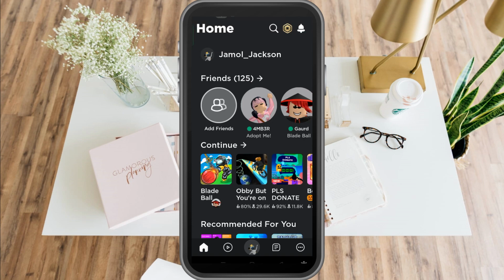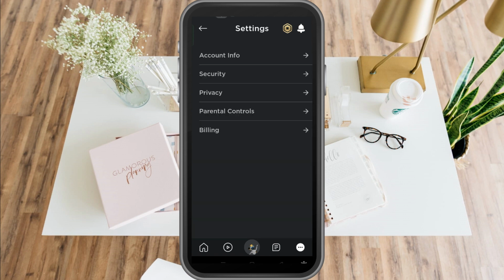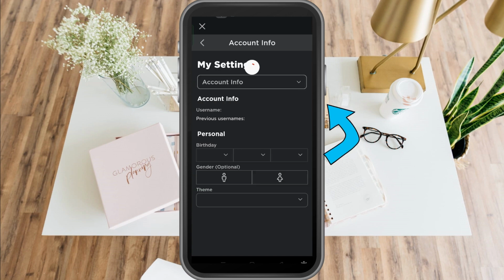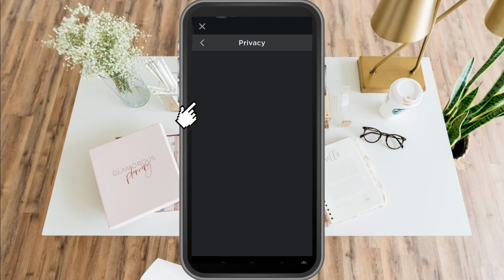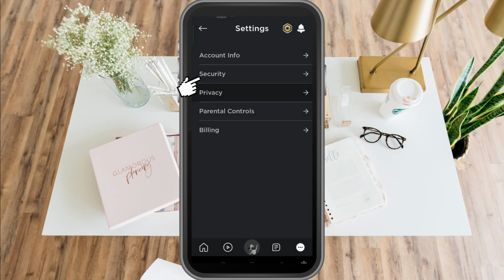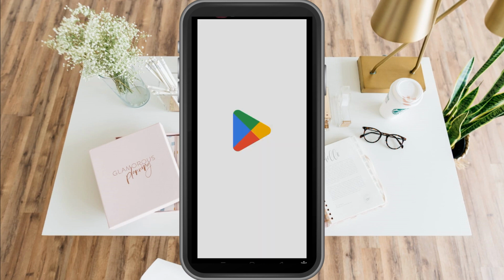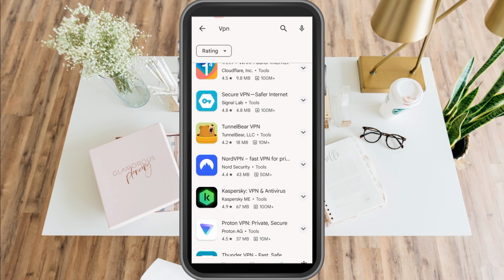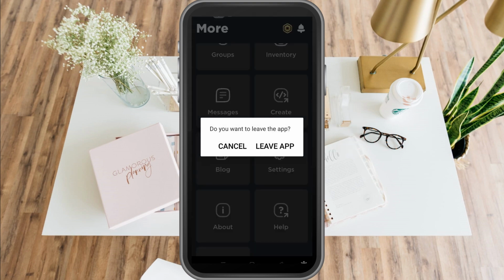How To Change Your Country On Roblox (Full Guide)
How To Change Your Country On Roblox | Step-by-Step Guide

📌 Steps to Change Your Country on Roblox:

Log In to Your Roblox Account:

Go to the official Roblox website and log in to your account.
Navigate to Settings:

Click on the gear icon (Settings) located in the upper-right corner of the screen.
Select Account Info:

In the settings menu, click on "Account Info."
Update Your Country:

Scroll down to the "Personal" section.
Click "Edit" next to "Country."
Choose Your New Country:

Select your desired country from the dropdown menu.
Verify Your Country Change:

Depending on your location, you may need to verify your change. Follow the on-screen instructions.
Save Changes:

Click "Save" to confirm your new country selection.
Restart Roblox (if necessary):

Close and reopen Roblox to ensure the changes take effect.
🌟 Pro Tips:

Make sure to provide accurate information when updating your country.
If you encounter any issues, reach out to Roblox Support for assistance.
🔧 Common FAQs:

Q: Can I change my country on Roblox anytime?
A: Yes, you can update your country as needed, but be sure to provide accurate information.

Q: Do I need to verify my country change?
A: Depending on your location, Roblox may require verification to prevent misuse.

If you found this video useful, share it with your fellow Roblox enthusiasts. Happy exploring, and see you in the virtual world!